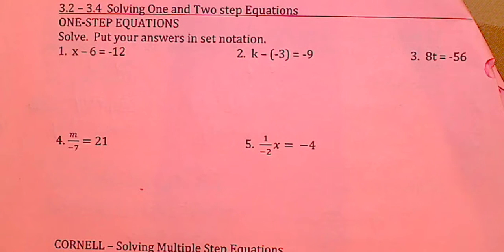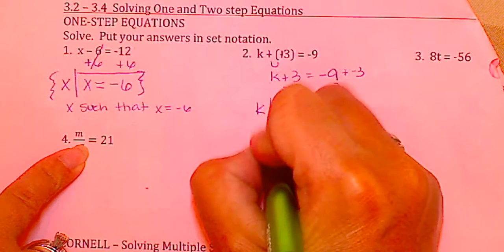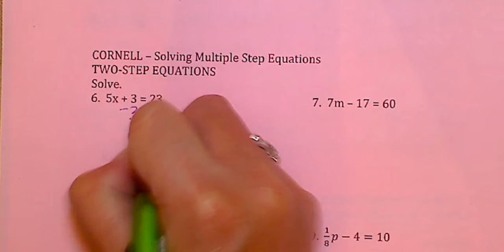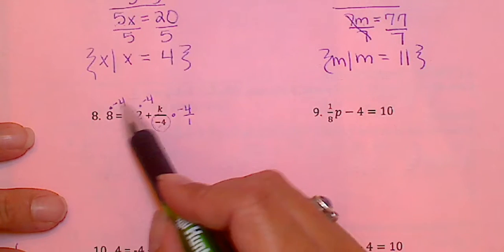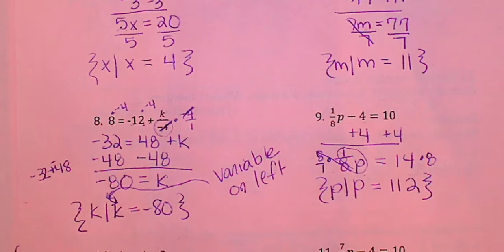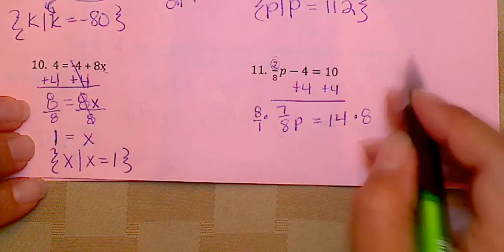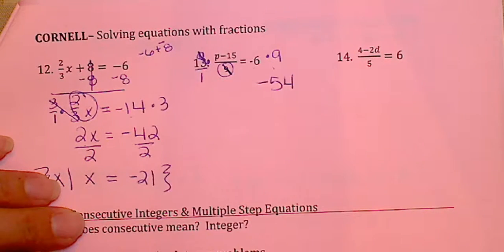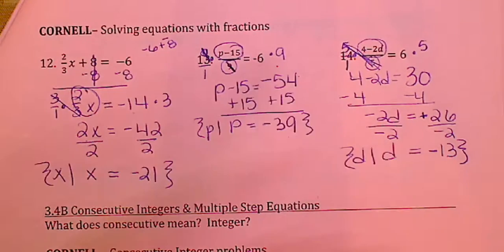3.2 - 3.4 Notes Algebra Solving Two Step Equations